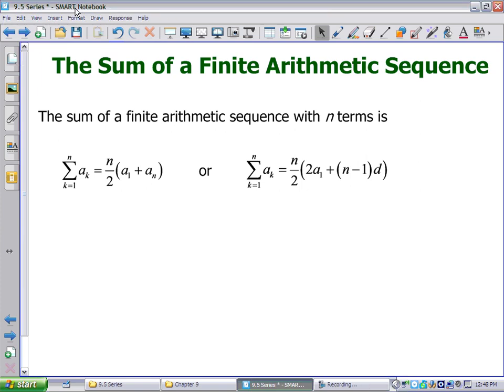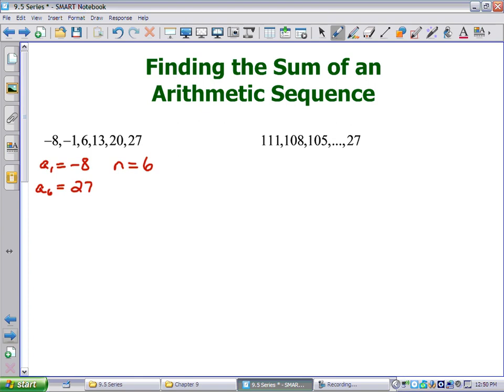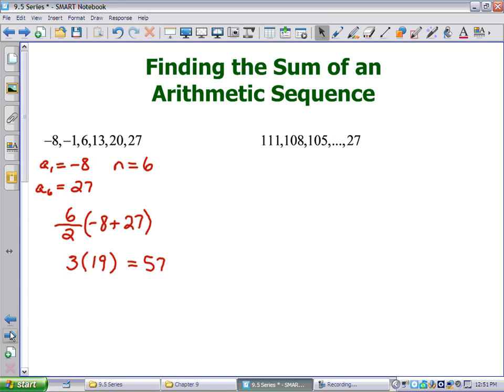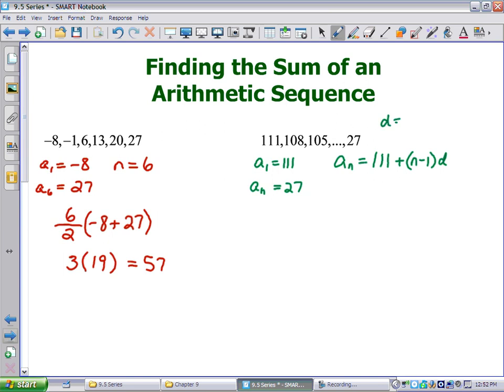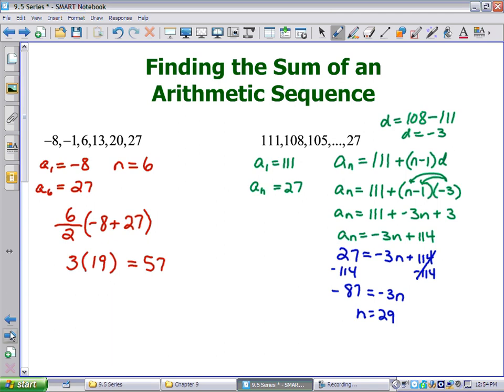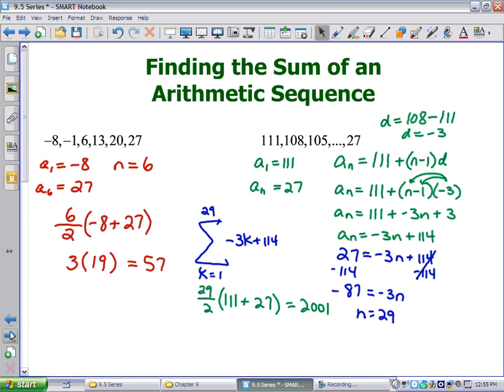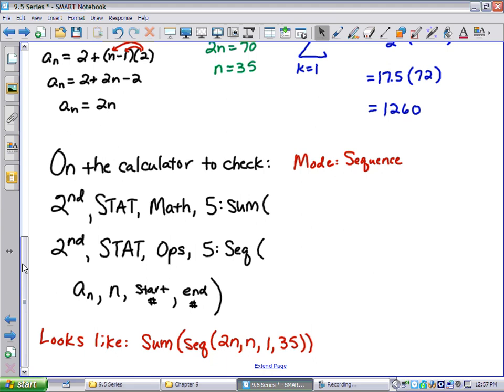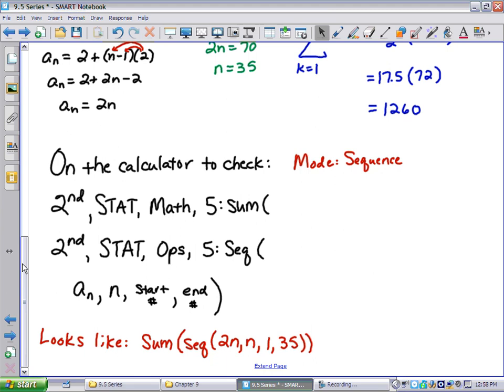9.5 (2) Sum of a Finite Arithmetic Sequence